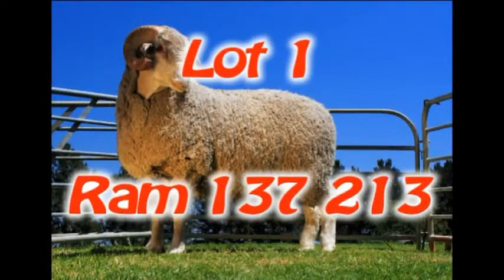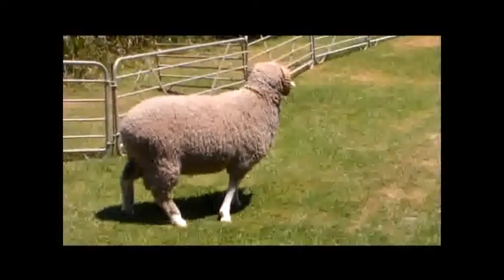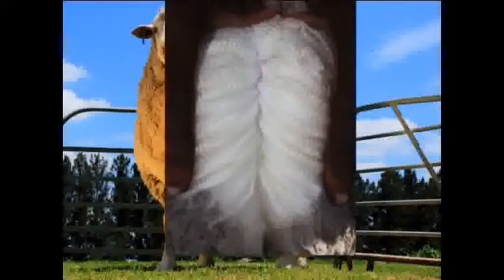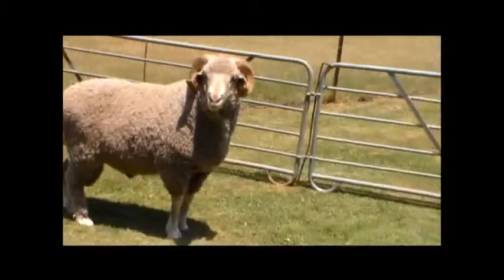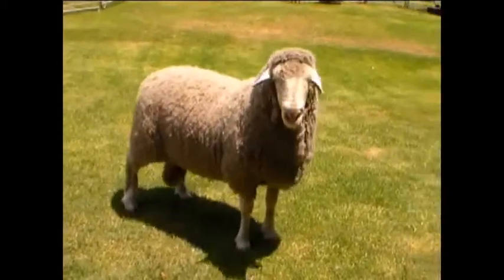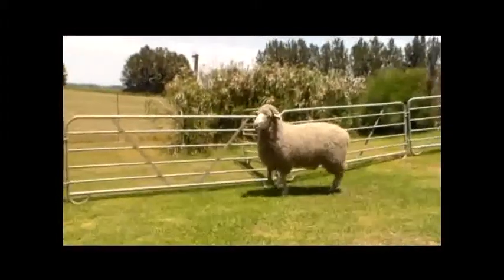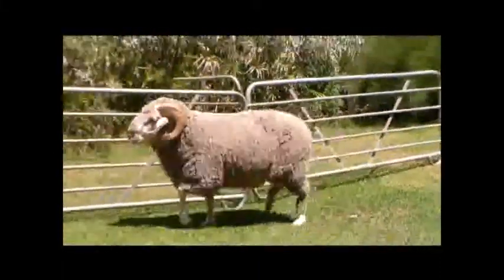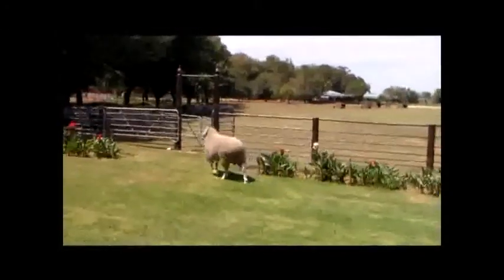Majobe Merino's Ramvideo 2015 FEB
Majobe Merino's
Ram veiling 2015